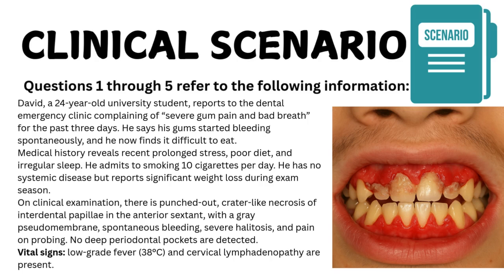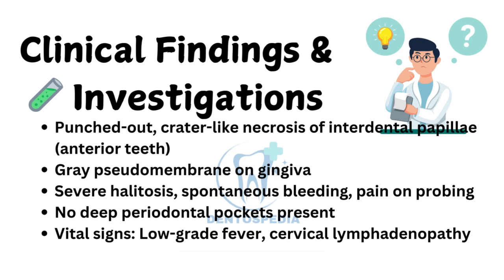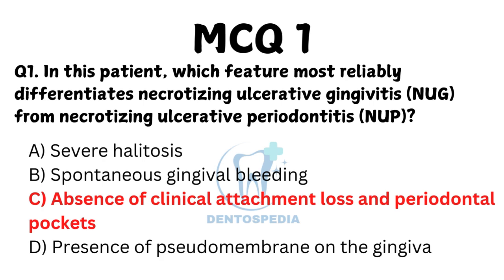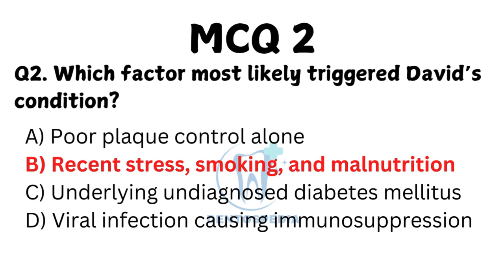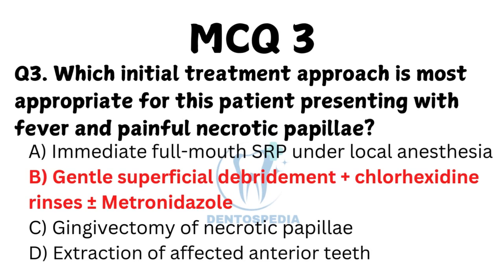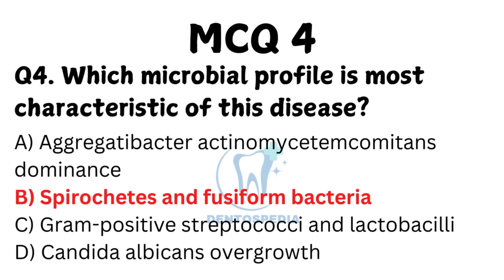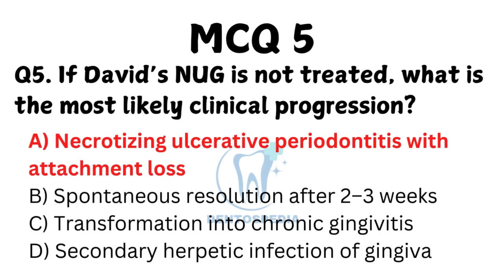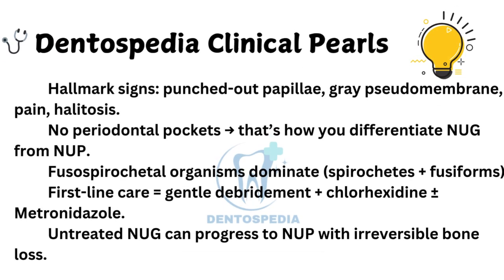High-Yield Periodontology Case Study 4 | Exam Prep for INBDE, AFK, ORE, LDS, MFDS, ADC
🔴 Necrotizing Ulcerative Gingivitis (NUG) Case Study | Clinical Scenario + MCQs | Dentospedia 🔴

In this video, we present a complete case study of a 24-year-old patient with Necrotizing Ulcerative Gingivitis (NUG) — a classic high-yield condition tested in AFK Canada, ORE UK, MFDS, ADC Australia, INBDE, and NDEB exams.

✅ You will learn:

How to analyze a patient profile, clinical findings, and investigations

The hallmark signs: punched-out papillae, gray pseudomembrane, halitosis, bleeding, pain

5 tricky exam-style MCQs with detailed explanations

Step-wise management plan (gentle debridement, chlorhexidine, Metronidazole if systemic signs)

Case-specific prognosis and Dentospedia Clinical Pearls

Covers key differentiator: NUG vs NUP

Explains risk factors: stress, smoking, malnutrition

Highlights fusospirochetal microbiology (spirochetes + fusiforms)

Step-wise exam-ready treatment & prevention strategy

Perfect for dentists, dental students, and international exam candidates

Necrotizing Ulcerative Gingivitis case study

NUG vs NUP differentiation

Punched-out papillae pseudomembrane halitosis

Fusospirochetal complex microbiology

NUG management Metronidazole chlorhexidine

Periodontology case AFK ORE MFDS ADC

Necrotizing periodontal disease exam prep

Dental MCQs periodontology

Clinical scenario periodontology NUG

High-yield periodontology case study